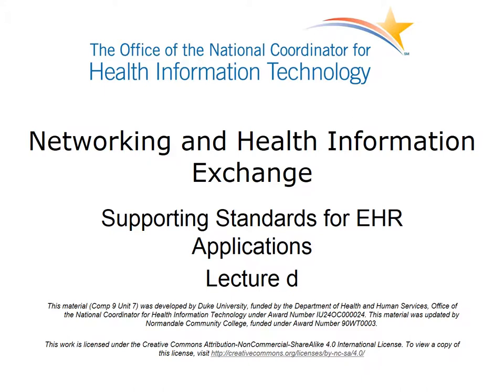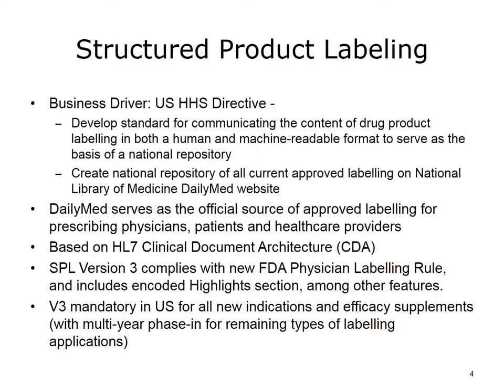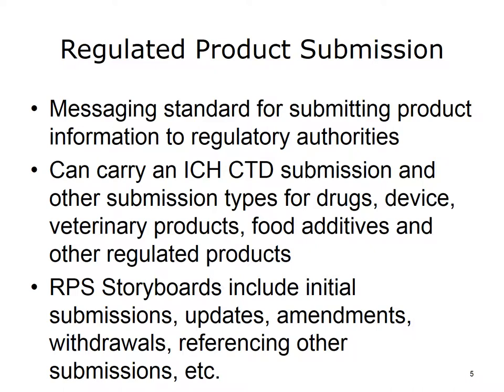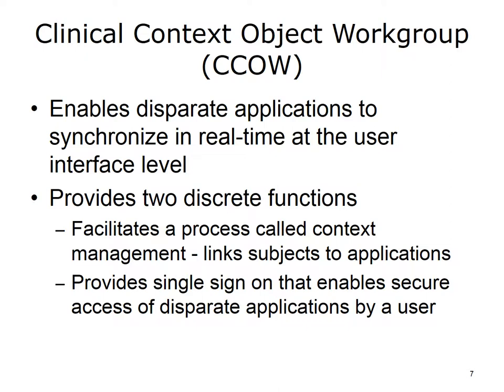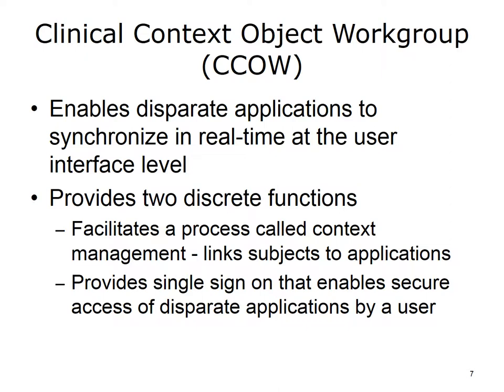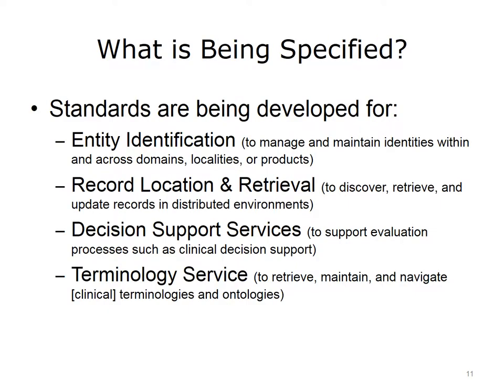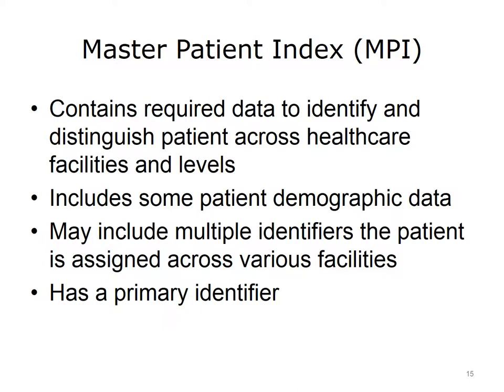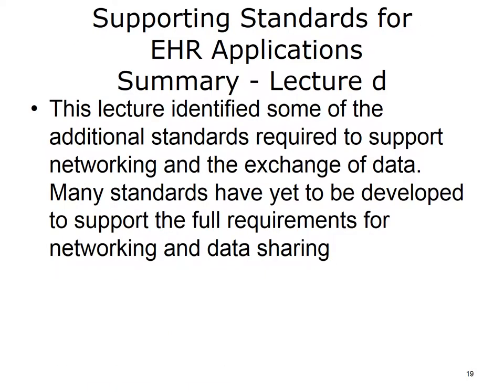ONC Component 9 Unit 7 Lecture d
Component 9: Networking and Health Information Exchange

Unit 7: Supporting Standards for EHR Applications

Lecture d: Workflow Standards

Description: This component, Networking and Health Information Exchange, addresses what is required to accomplish networking across and among disparate organizations who have heterogeneous systems.
Unit 7 covers “Supporting Standards for EHR Application” and consists of four lectures. Over these four lectures, we will talk about the additional standards that are available to support interoperability across different applications that relate to or are interactive with the Electronic Health Record.
Lecture d wraps up the discussion on application standards. Specifically covered are standards for management of workflow with multiple systems and some regulatory standards.

Summary: This unit provided a continuation of the discussion of standards, specifically addressing a number of supporting standards to application in contrast to standards for data interchange. Areas discussed included clinical decision support, including clinical guidelines, expression languages, the InfoButton, disease management, and risk assessment for various diseases. Other topics included CCOW for linking heterogeneous systems within a single enterprise, regulatory standards, record locator and person identifying standards.
Standards will continue to be developed as the use of HIT continues to expand into new areas and new functionalities.